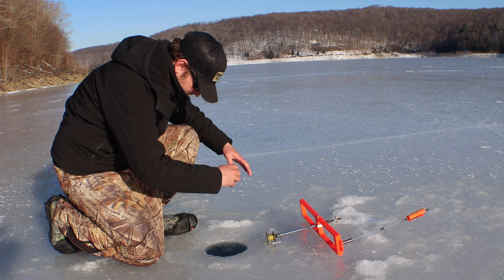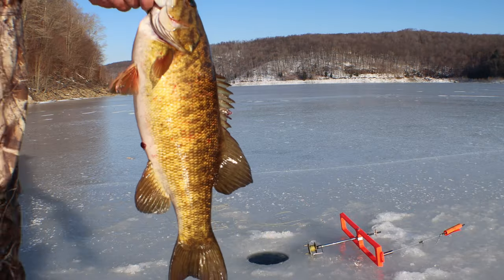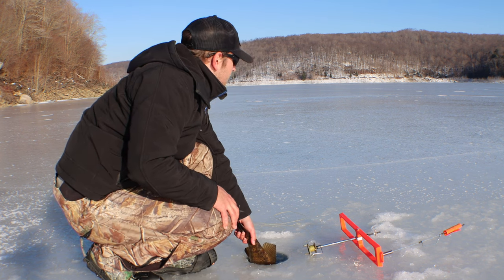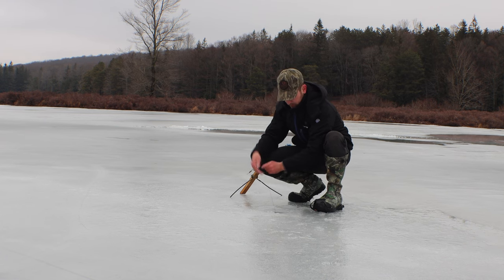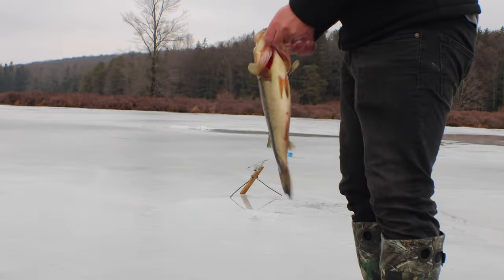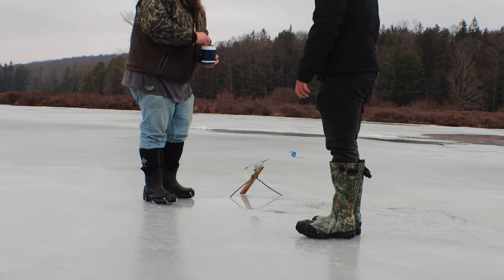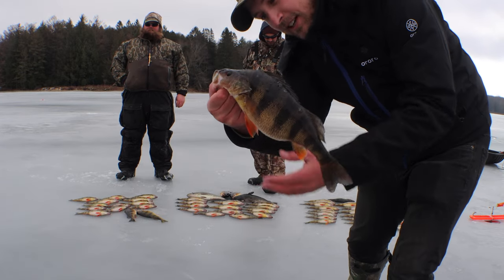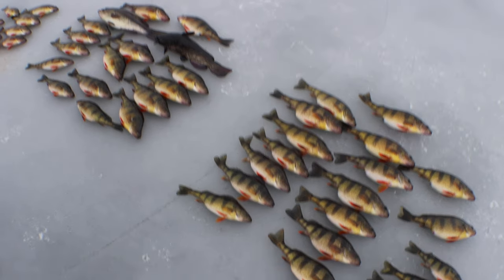ERIE sized PERCH & BASS (MY BEST DAY EVER ICE FISHING)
I go to a small lake in Pennsylvania and do some ice fishing. We find the Erie sized perch and catch over 50 fish!! I also hit a bigger lake in Northern, PA and catch a big smallmouth bass! I use my new Bubba Blade 110 electric knife to filet the perch.